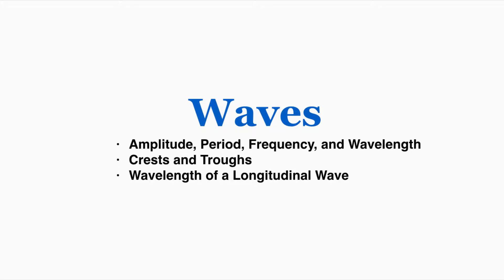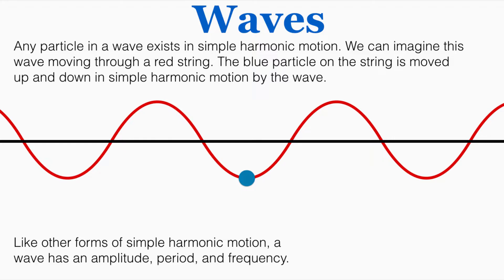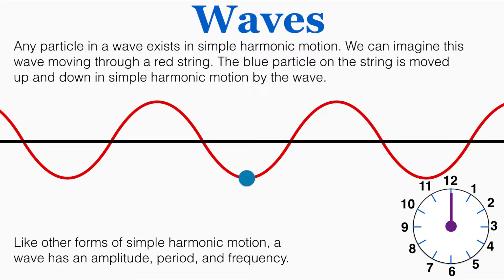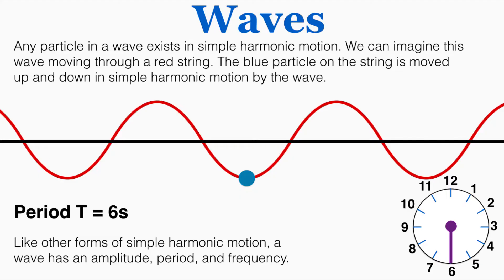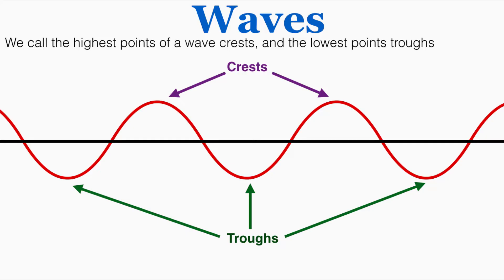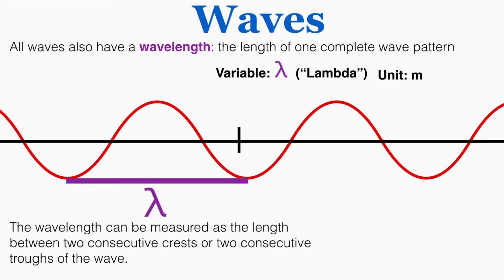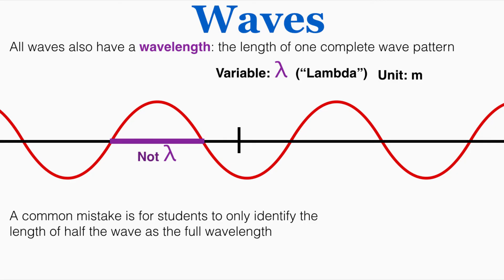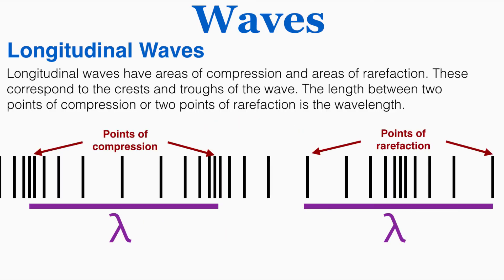Waves: Amplitude, Period, Frequency, Wavelength, Crests & Troughs, Wavelength of a Longitudinal Wave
I go over the definition and way of finding amplitude, period, frequency, and wavelength of a wave, the crests and troughs of a wave, and how to find wavelength on a longitudinal wave.